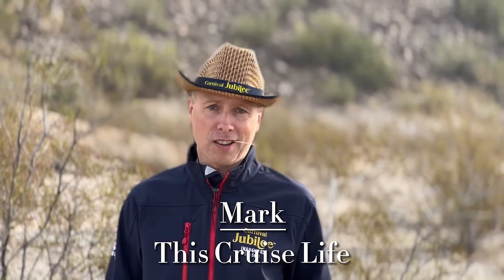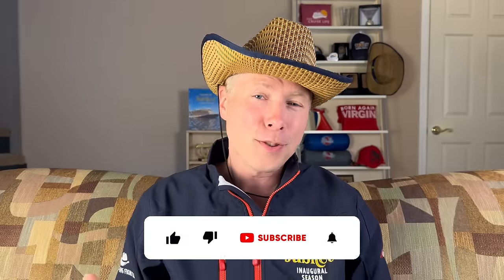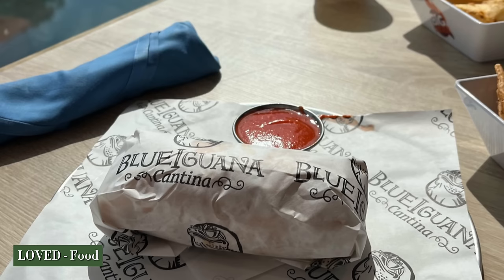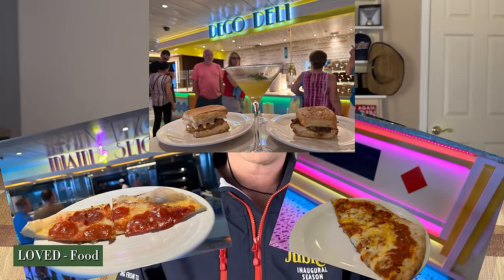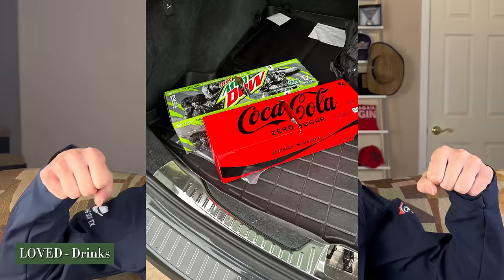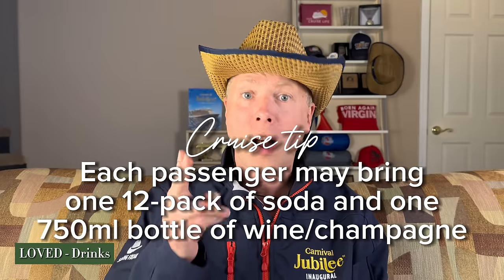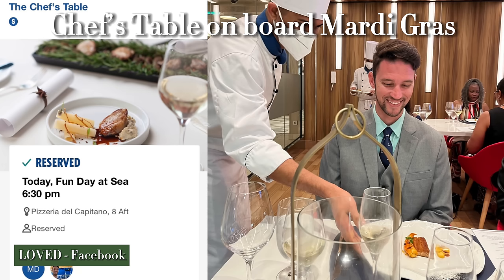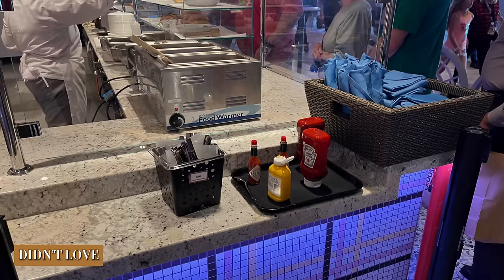Carnival Jubilee Full Review: What we Loved, Didn't Love, and Hated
After a week on board Carnival Jubilee, I share my full review. Keep in mind, I've been on all 3 of Carnival's Excel-class ships: Mardi Gras, Carnival Celebration, and now Carnival Jubilee, so I have some good perspective on what I loved, didn't love, and hated about the newest ship in Carnival's fleet.

Additionally, I've been on a ship in every operating class for Carnival Cruise Line, so I'm able to talk about things I don't love when it compares to the smaller ships.

If you're thinking about booking a cruise on Carnival Jubilee, this video talks about the food, the drinks, the entertainment, and general things about the ship - and gives you a preview to all of the things you'll love about the newest ship in Carnival's fleet.

Sailing year-round from Galveston, the Carnival Jubilee has so much to offer - from line favorites like Blue Iguana Cantina and Alchemy Bar - to new favorites like The Currents and The Shores zones featuring new bars and interior designs.

We hope you have enjoyed all of our Carnival Jubilee content! You can see our thoughts after the First 24 Hours

If you have any questions about the Carnival Jubilee, her sisters Mardi Gras, or Carnival Celebration, be sure to drop those in the comments below and we'll be sure to review.

Additionally, you can watch our Carnival Jubilee pre-launch video where we use existing ships and deck plans to give you a full tour

-Mark and Rocky